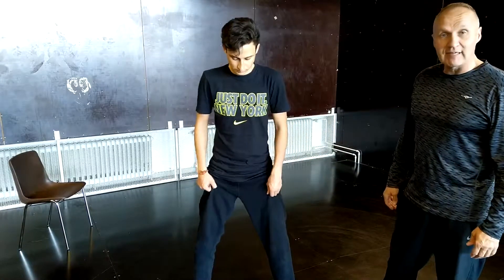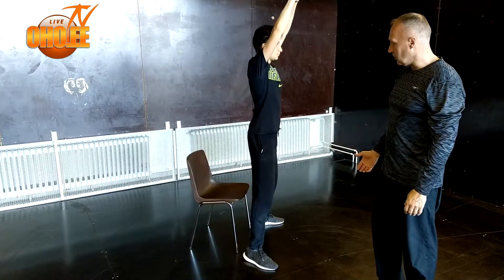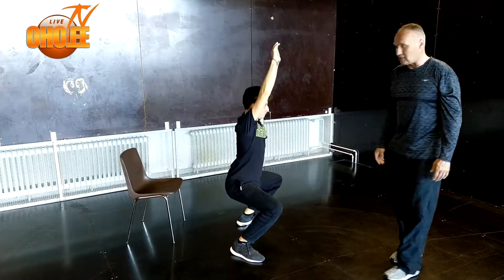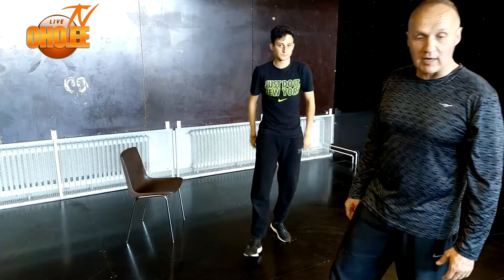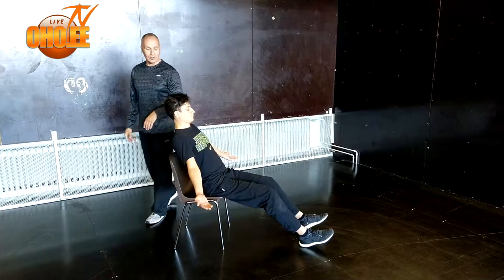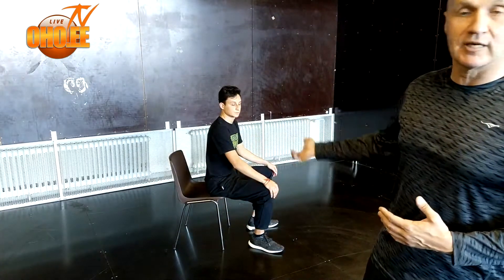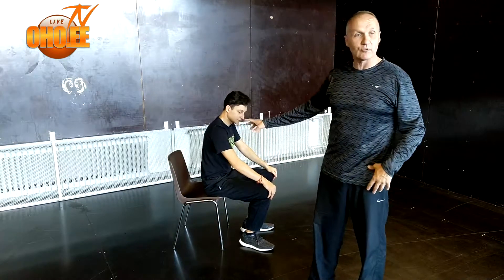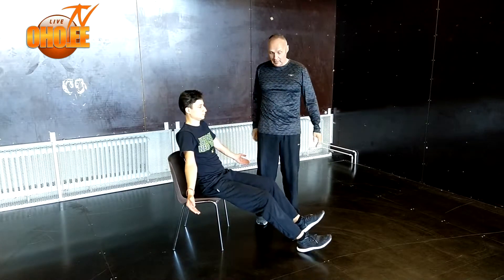Feller Experience viikon treenivinkki - 20 minuutin kotitreeni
Treenaa kotona ja omaan tahtiin! Jean Feller toimii personal trainerinasi tänään kyykkyjen ja vatsalihasten treenaamisessa. Et tarvitse erikoisia välineitä tai laitteita, sillä suurin osa liikkeistä tehdään omalla kehonpainollasi. Kokeile ja seuraa viikoittaisia treenivinkkejä! Voit treenata kotona, lomalla tai vaikka mummolassa.